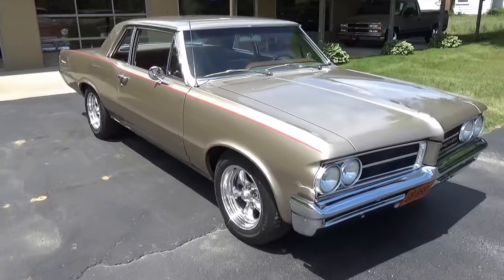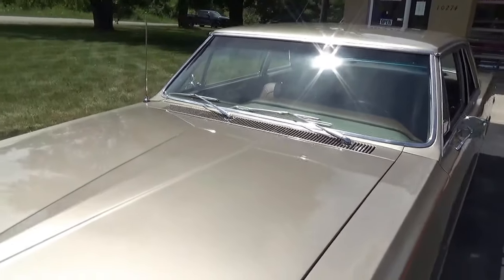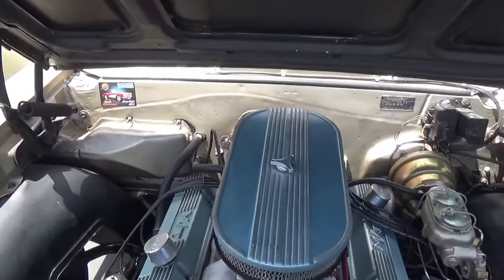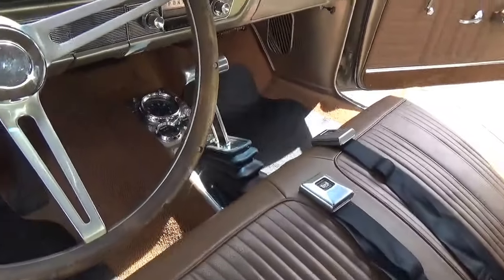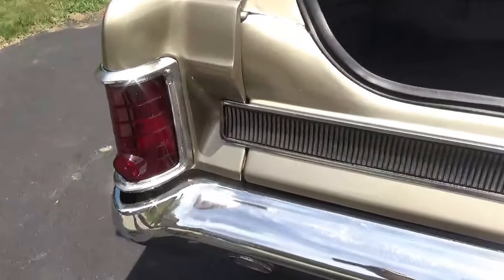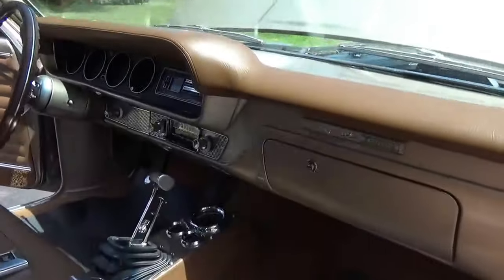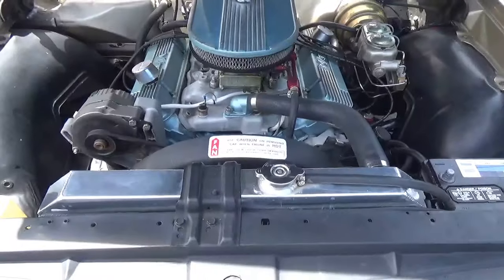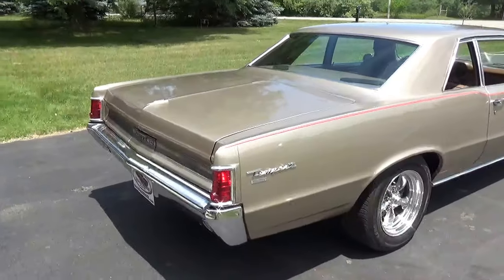RossCustomsMI.com - SOLD SOLD - 1964 Pontiac Tempest Custom 428 Resto-Mod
This is a "Super Cool" 64 Tempest Resto-Mod, has had a recent frame off restoration with lots of upgrades, painted Champagne Gold base coat clear coat, new window felts and weather stripping, new tinted windshield, tinted back and side glass is original in excellent condition, new side view mirrors, new door handles, re-chromed front bumper - all other chrome and stainless is original in very good condition - rear bumper does have some peeling.

New factory interior, dash is original in excellent condition, AM/FM/CD stereo nicely mounted in glove box, padded dash pad, Ididit tilt steering column with 3 spoke wood wheel, new headliner, new front and rear door panels, new arm rest and bases, new door handles and window cranks, new front and rear seat covers, updated with deluxe front and rear seat belts, nicely made center console with tach and pair of gauges, B & M ratchet shifter, new carpet and sill plates.

Under the hood we have a  nicely built 428 with a pair of 62 heads, Offenhauser aluminum dual quad intake, pair of matched Holley carbs, finned Mickey Thompson aluminum valve covers and matched air cleaner, heavy duty direct fit aluminum radiator with correct shroud and 7 blade clutch fan, factory exhaust manifolds into dual 2 1/2 inch stainless Pipes exhaust system out the back with stainless mufflers, 400 turbo trans, 4 wheel disc brakes with dual piston calipers, front and rear drilled and slotted rotors,  new front suspension with tubular upper and lower A-arms, polyurethane bushings, 1 1/4 front sway bar, new stainless brake lines, 12 bolt posi rear end with 373 gear, disc brakes, drilled and slotted rotors, C3 Fab Racing upper and lower control arms with polyurethane bushings, rear sway bar, performance shocks all around, new springs front and rear, new fuel tank and sending unit.

Rides on a set of 16 inch American Racing wheels 16x8 with 225/50/16 front and 235/60/16 rear.

This is a super cool car - Ready to cruise.

All though this has had a complete frame off restoration, body and paint are driver quality.